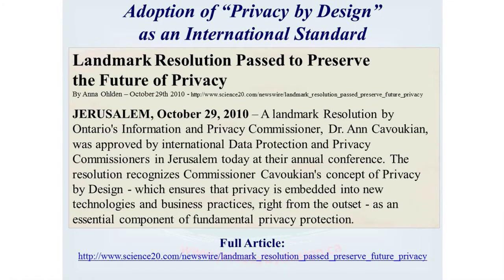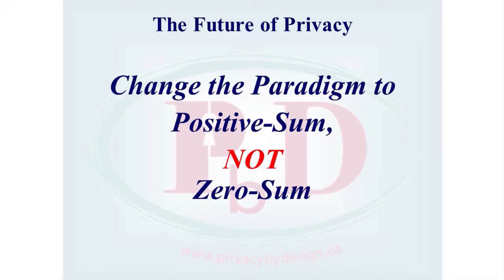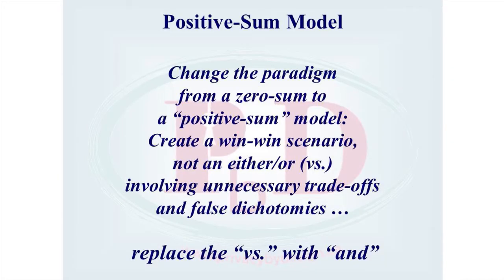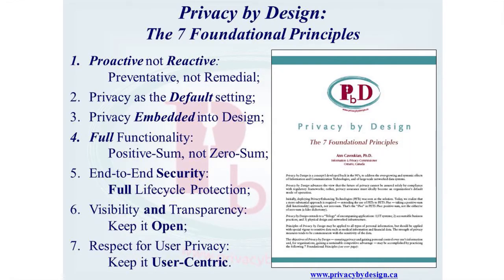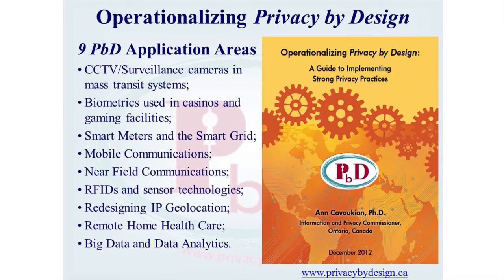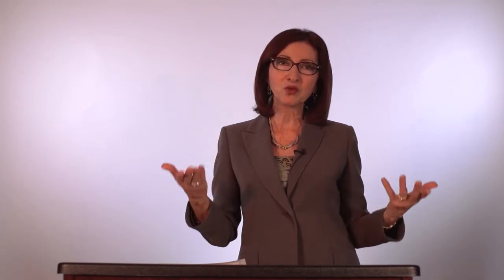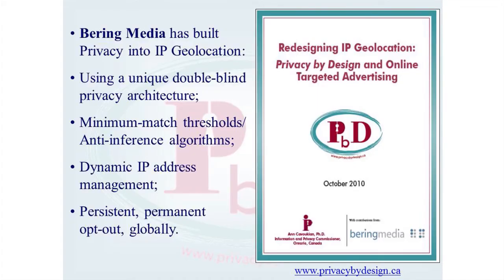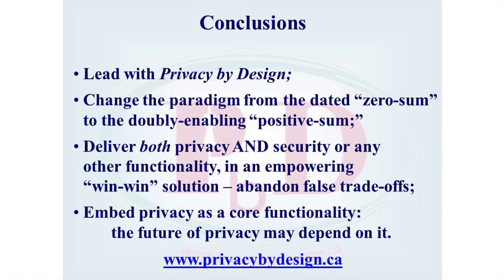Ann Cavoukian - Privacy by Design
Participação da Dra. Ann Cavoukian na conferência "Protecção de Dados Pessoais", organizada peloa Conselho Distrital de Lisboa da Ordem dos Advogados no dia 27 de Maio.